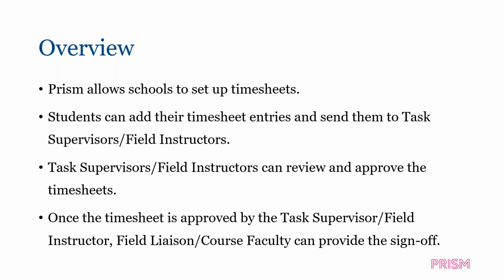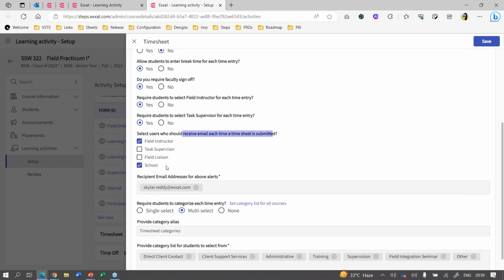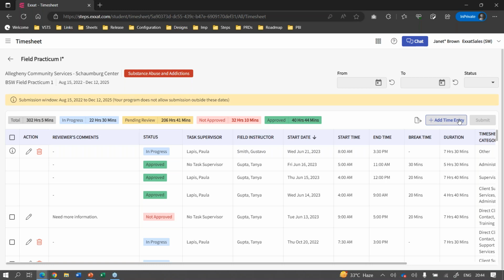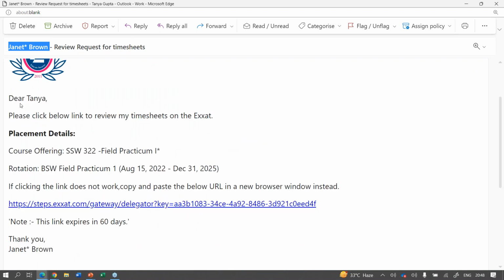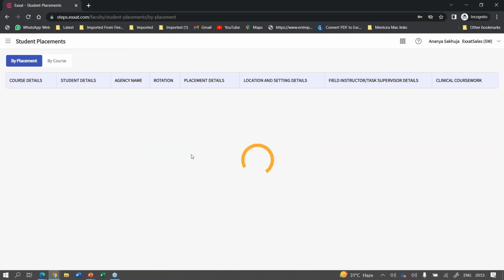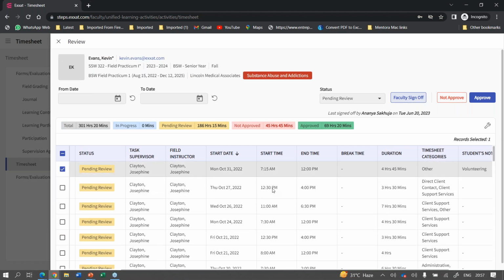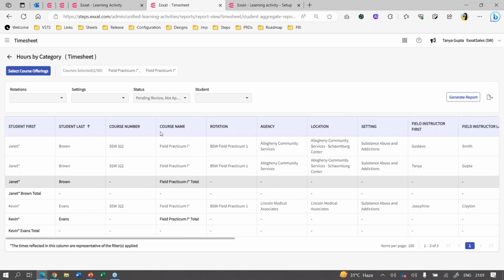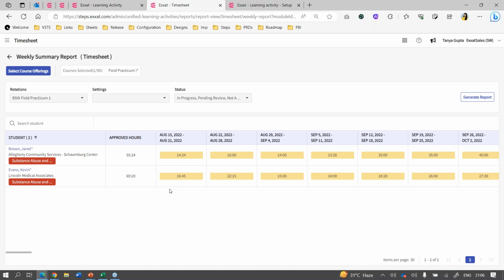Exxat Prism for Social Work Timesheets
Date of webinar: June 20, 2023

This webinar will showcase how you can utilize Timesheets in Exxat Prism specifically for Social Work programs.